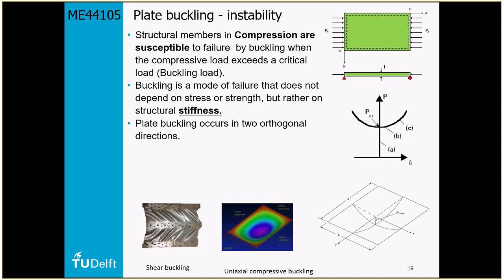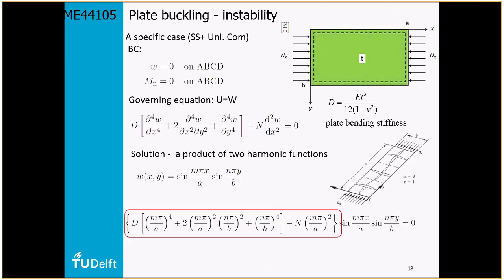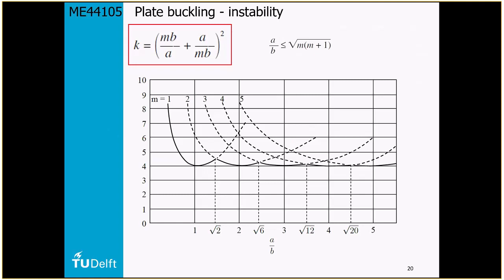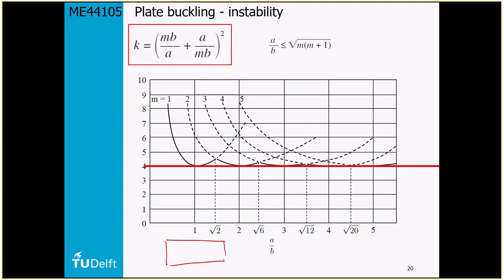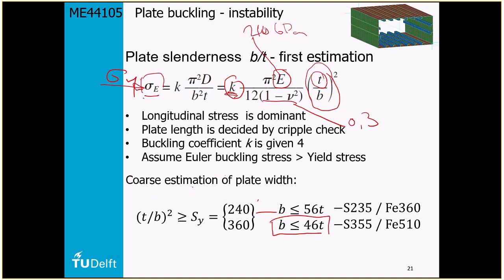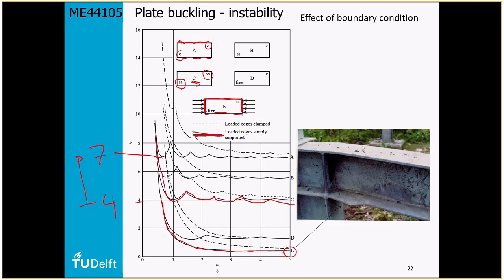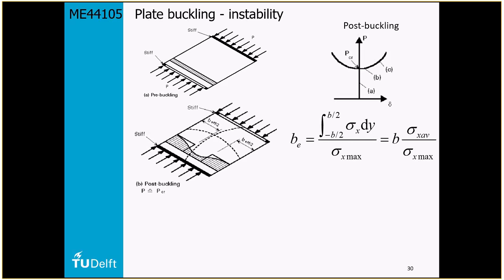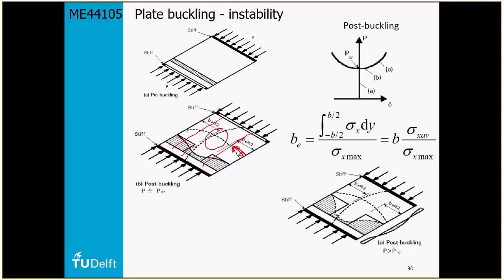All about Plate Buckling | Buckling fundamentals Part II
01:24 Influential Parameters
05:50 Plate slenderness b/t first estimation
10:11 Effect of boundary condition
15:27 Effect of load type & combination
17:40 Buckling Coefficient for a Simply Supported Plate Under a Single load
21:23 Post-buckling
22:15 Buckling in practice
22:41 Plate width from plate buckling
25:00 Free edge
29:00 Stiffener buckling
32:13 Determine maximum compression stress
32:55 Maximum slenderness ratio based on NEN2019
35:20 Ratio of gyration
36:41 Excelsheet to determine section distance
38:00 Questions and Answers

You can also download for free our AISC 360-10 Beam Buckling Tutorial